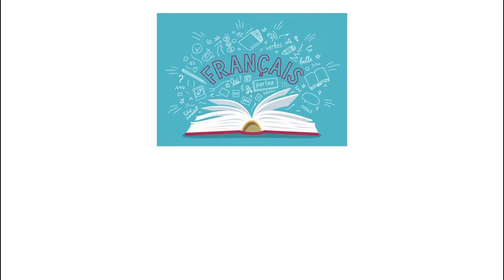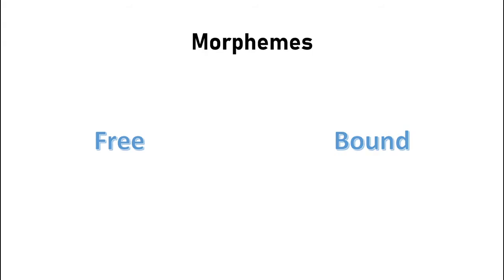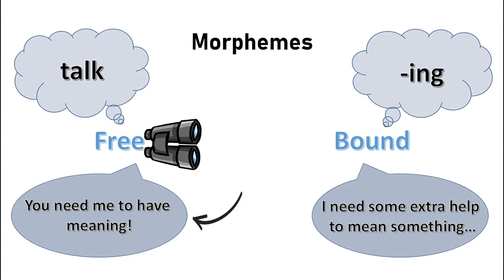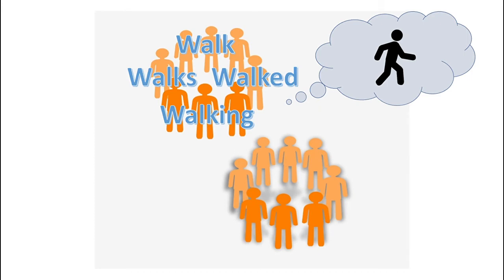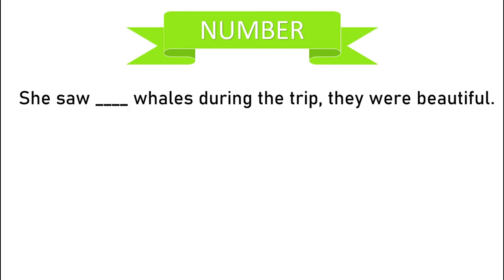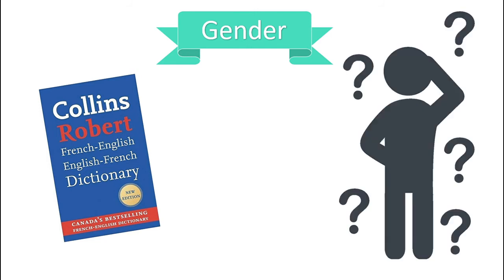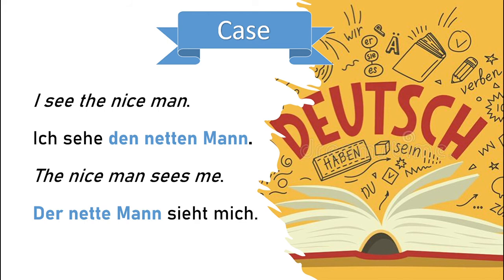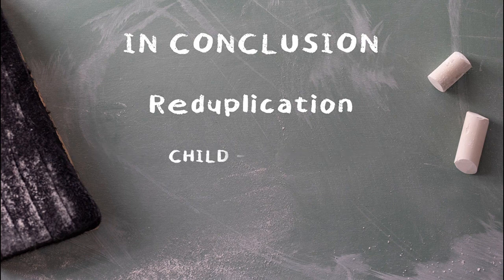Inflectional Morphology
A brief outline of the characteristics of inflectional morphology, with particular coverage of bound and free morphemes, roots, bases, and stems, and examples of grammatical information that inflectional morphemes encode.